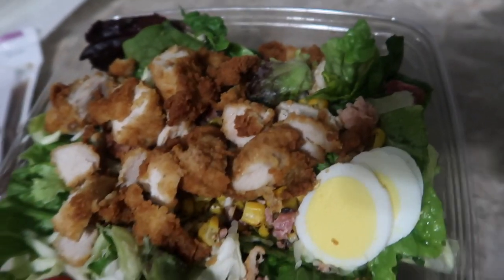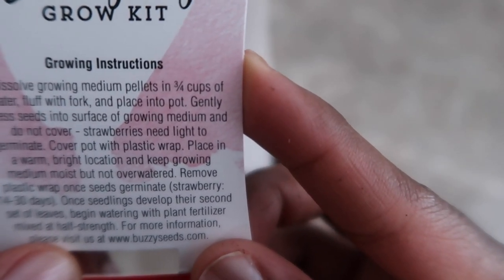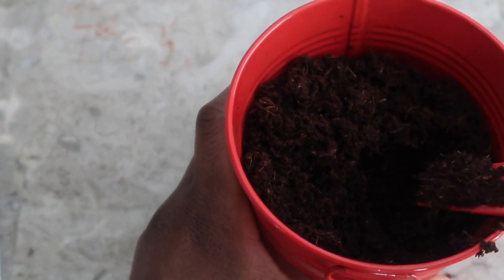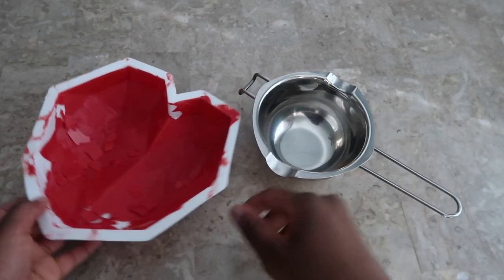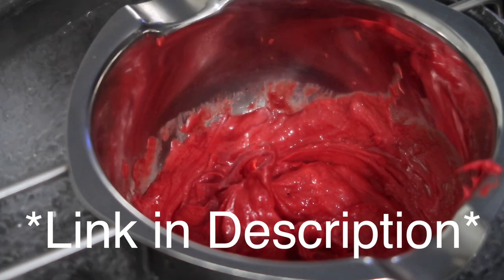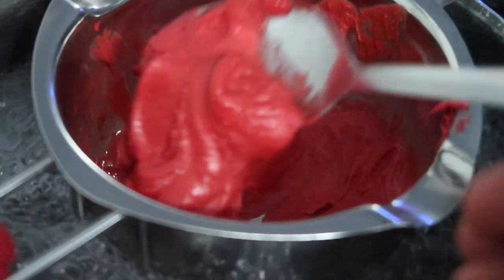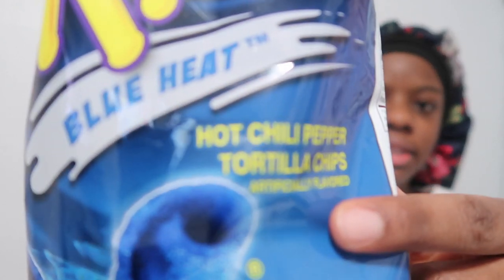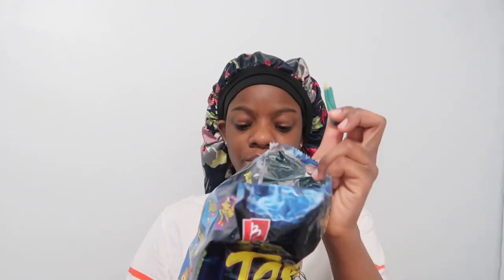TATnique: Finally Get to Try Blue Heat Takis & Compare to Fuego Takis | Strawberry Grow Kit